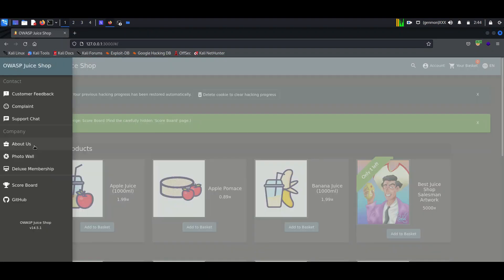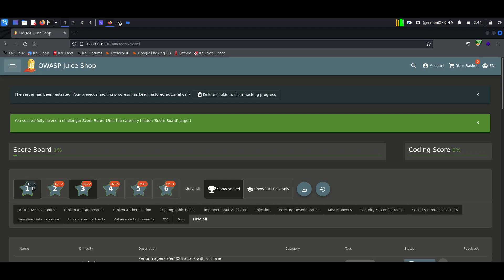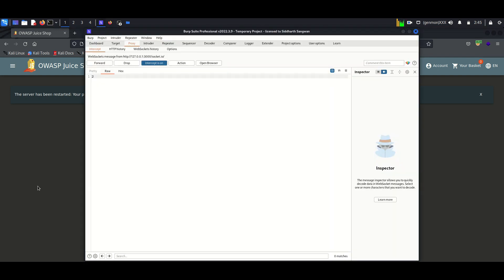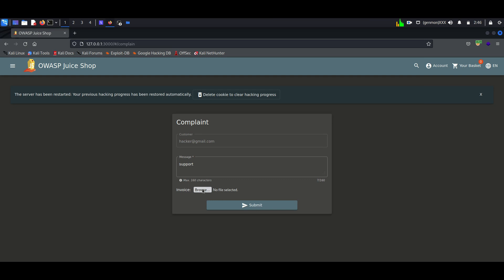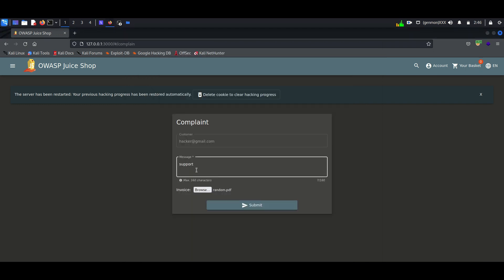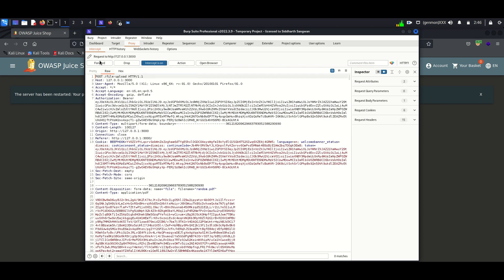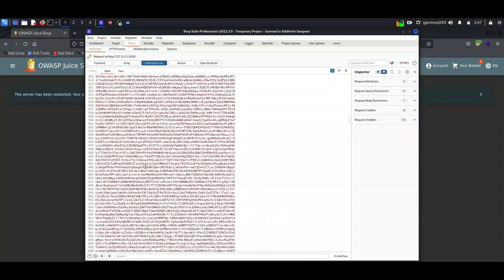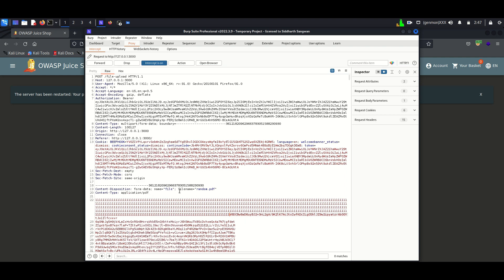File size Juice shop vulnerability | Cyber security tutorials | Penetration testing tutorial | hack